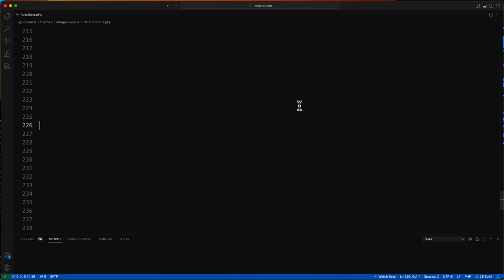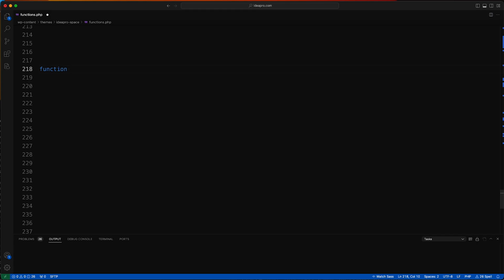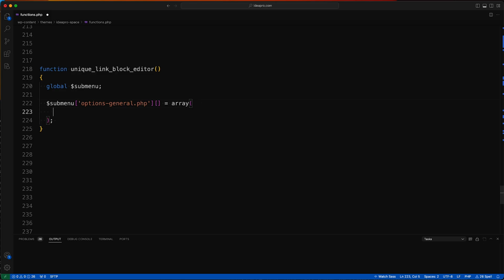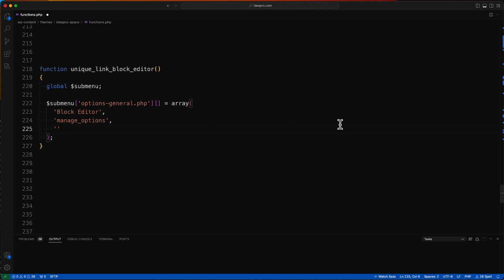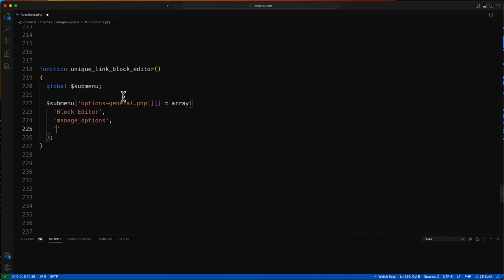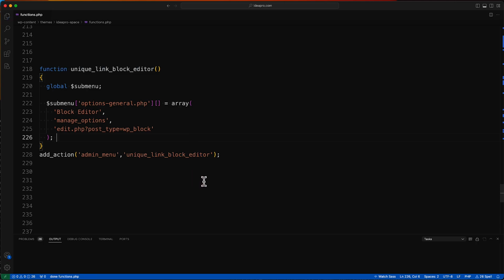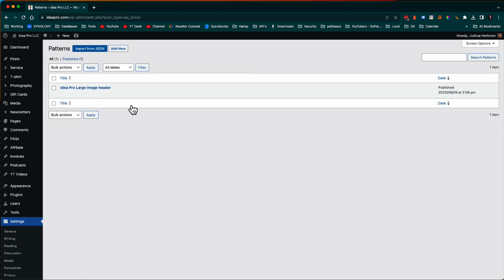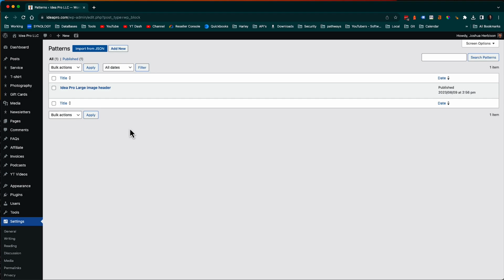How to Add a Block Editor Link in WordPress Settings: Quick & Easy Guide!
Ever wondered why WordPress doesn't provide a direct link to the Block Editor in the settings menu? 🤔 You're not alone! In today's tutorial, I'll walk you through a simple step-by-step process to add that much-needed link directly to your WordPress settings menu. Enhance your editing workflow and save time with this quick fix! 🔗